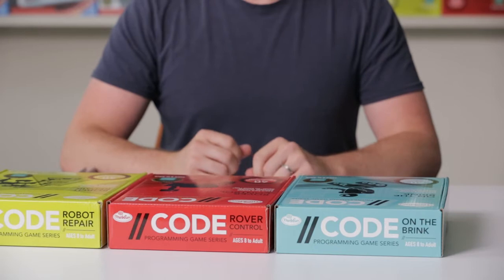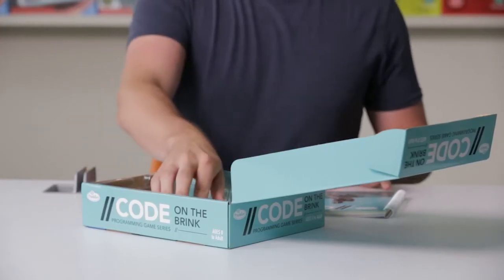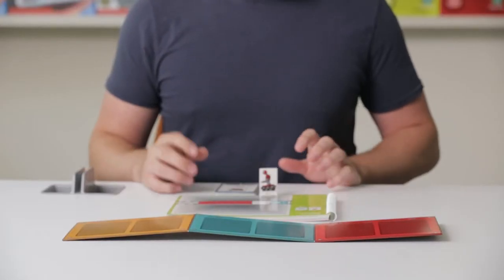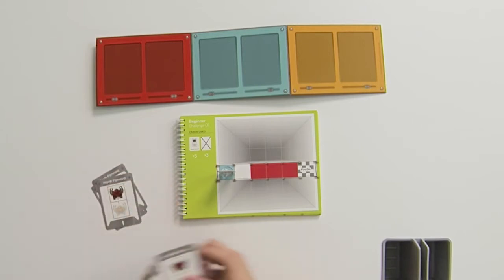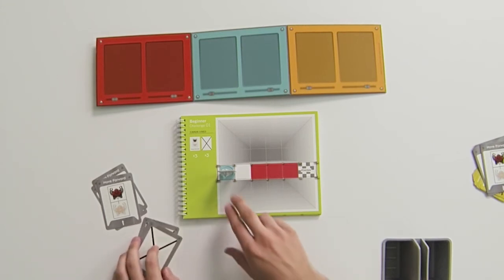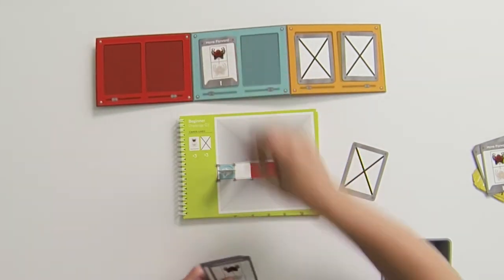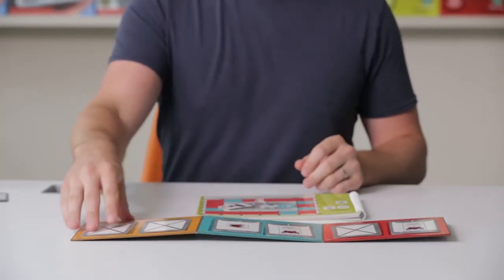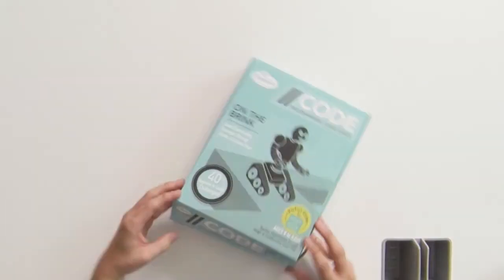ThinkFun //CODE: On The Brink Game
On the Brink is the first in a series of games designed to build the mental skills needed to fully grasp the concept of coding. All of the games are screen-free for a unique, unplugged play experience. Each of the 40 On the Brink challenges contains a map of colored squares. Each colour has pre-programed moves for your Robot to perform. Use your problem-solving skills to determine the moves that will successfully get your Robot from start to finish. On the Brink is a fun and challenging step up from more simple sequencing games like Robot Turtles.